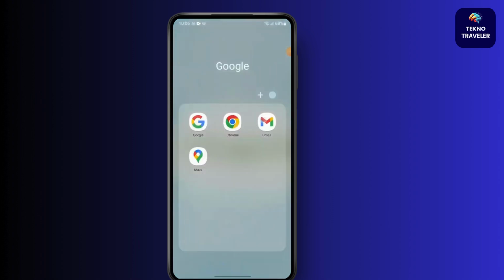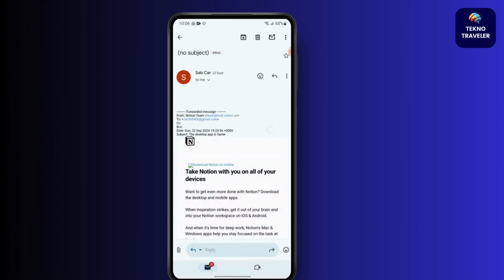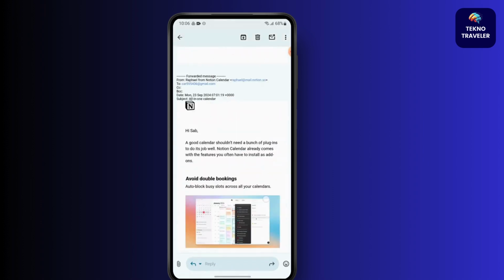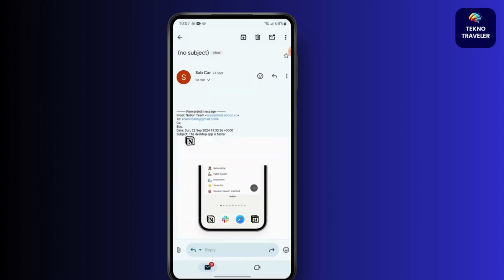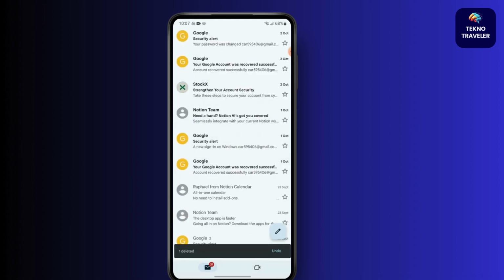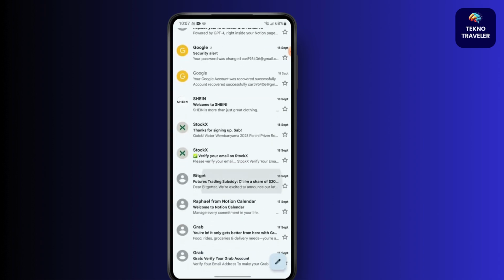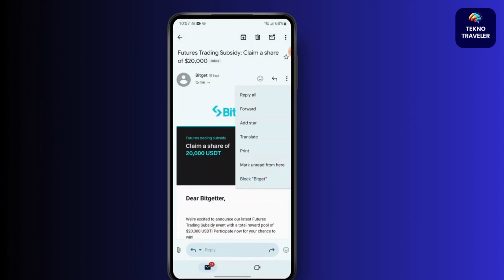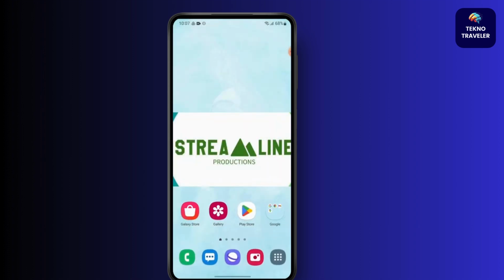How to Delete a Single Email in a Conversation in Gmail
Title: How to Delete a Single Email in a Conversation in Gmail

Description:

In this video, we’ll show you how to delete a single email within a conversation thread in Gmail. This feature is useful for managing your inbox while keeping the rest of the conversation intact. Follow along for a step-by-step guide!

Steps Covered:

Open Gmail:
Launch the Gmail app or access it through your web browser.

Find the Conversation:
Navigate to the conversation thread that contains the email you want to delete.

Click or tap on the specific email within the thread to view it.

Learn how to delete the individual email without affecting the entire conversation.

Confirm Deletion:
Understand what to look for to ensure the email has been successfully deleted.

Additional Tips:

Explore how deleting a single email affects your inbox and conversation history.
Learn how to recover a deleted email if needed.